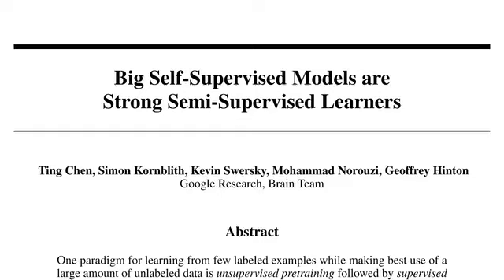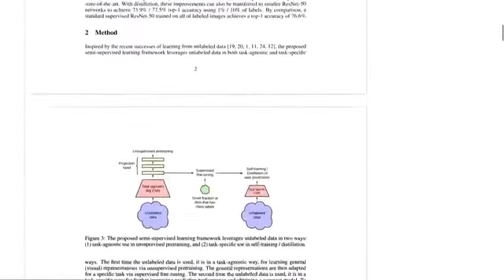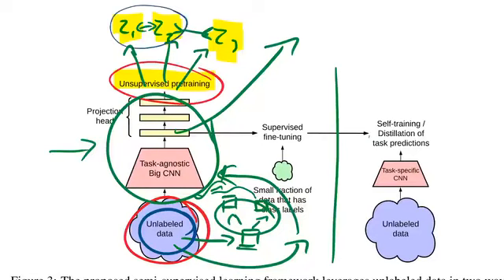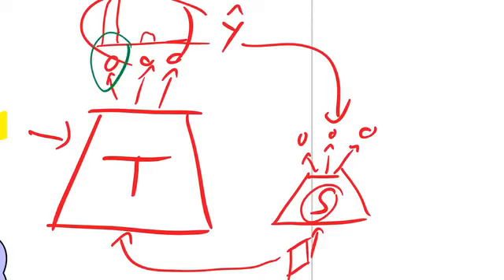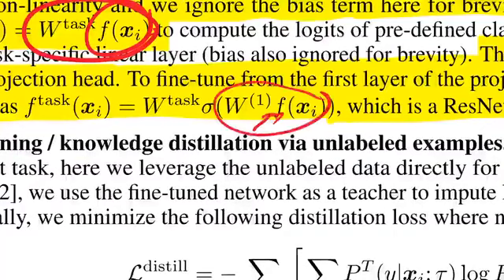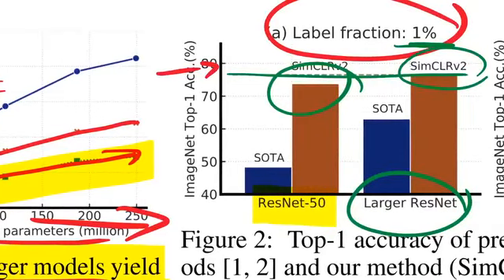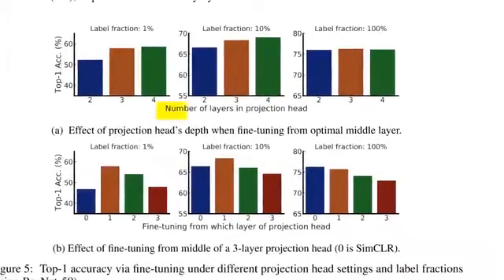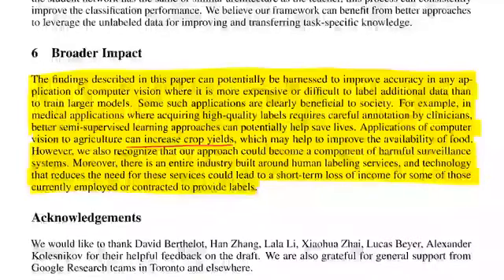AI经典论文解读41：Big Self-Supervised Models 大型自监督模型